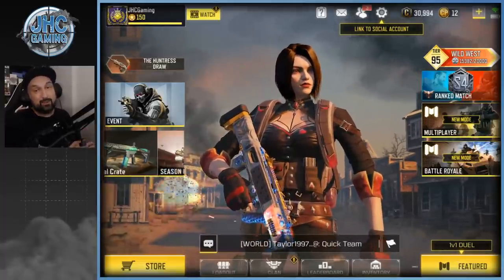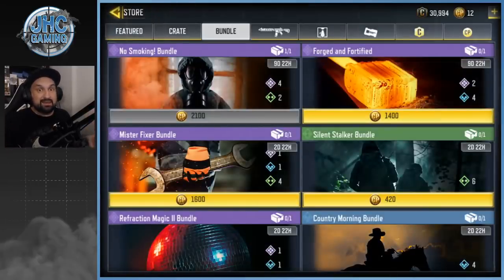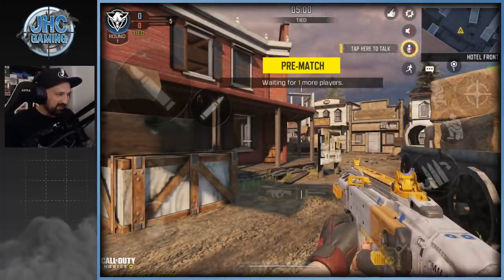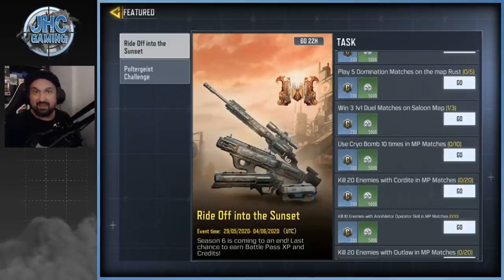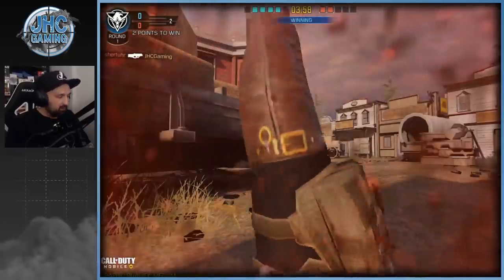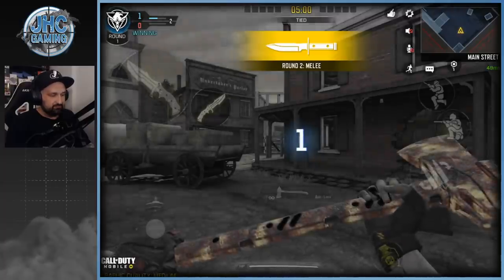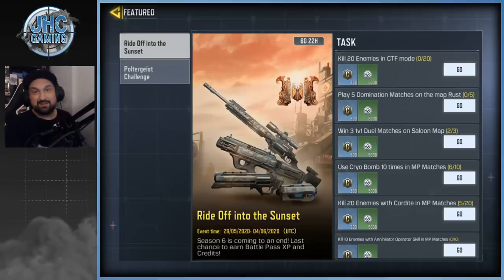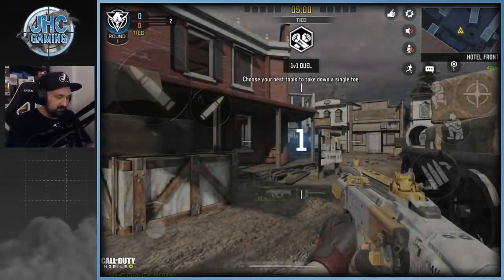*NEW* Update: BEST BUNDLE + Last Event of the Season in Call of Duty Mobile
Update: BEST BUNDLE + last Event of the Season in Call of Duty Mobile

Hey guys today we look at the new NO SMOKING bundle (the best bundle in cod mobile) and the new grind event to finish the season in call of duty mobile before the new season 7 update!